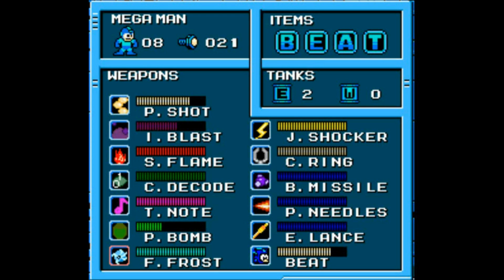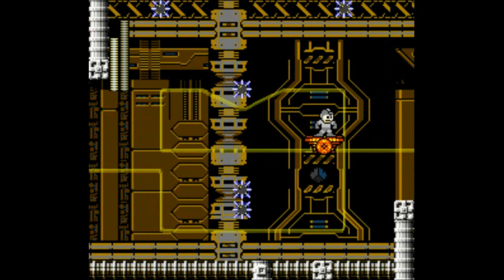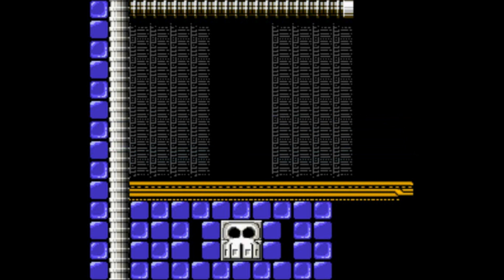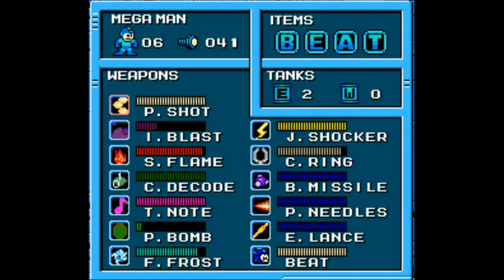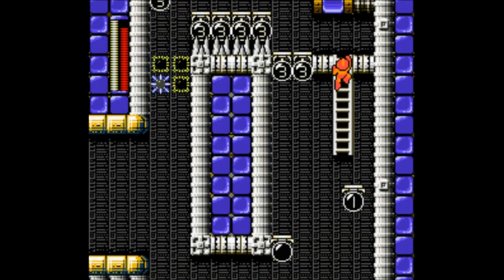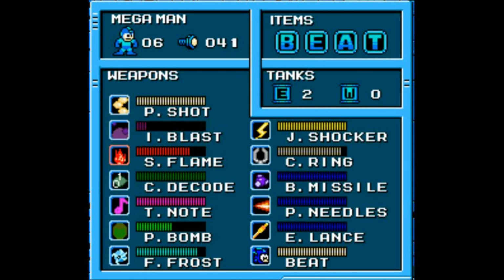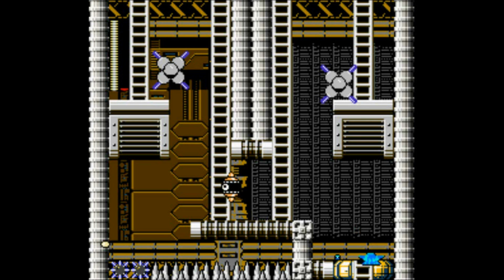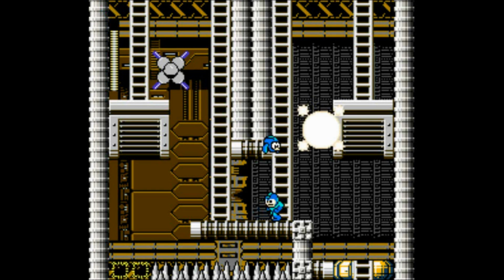Mega Man Eternal [Part 16] - Wily Stronghold 3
In this part we tackle Wily Stronghold 3, what some would refer to as Mega Man Hell.  This was a pretty bad run of this level on my part (it started good), but I give some commentary and tips to beating this level!  If you want to see my better runs of this level (before the game released), check out

The following is a creator's playthrough of my fan game Mega Man Eternal.  This will serve as a handy walkthrough and tips guide.  I give you my tips from the creator's perspective.

Version being played:  V1.35

Have fun!